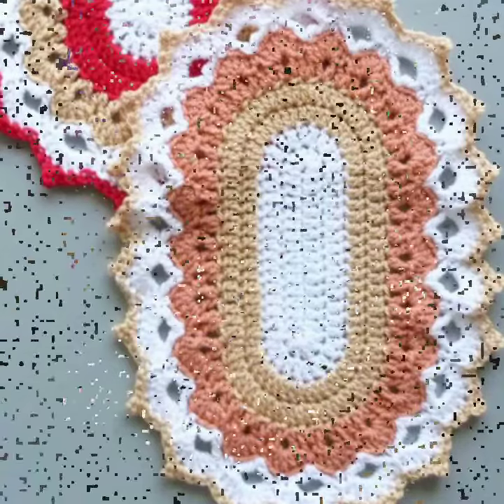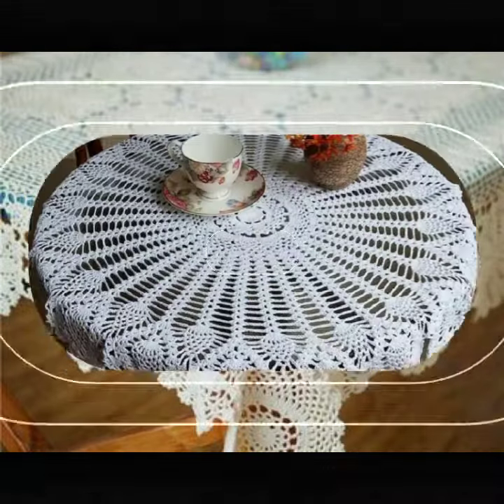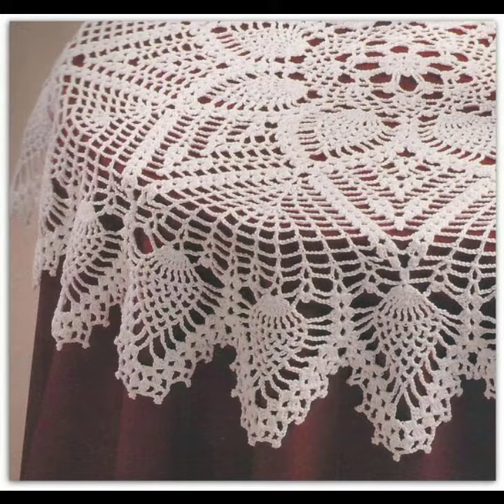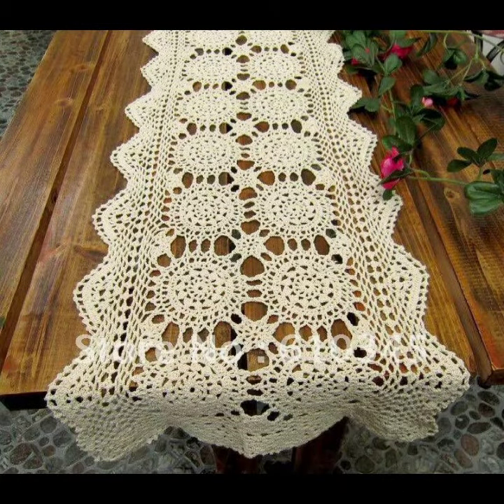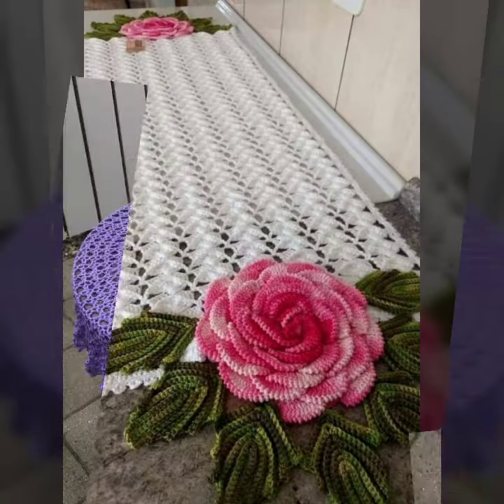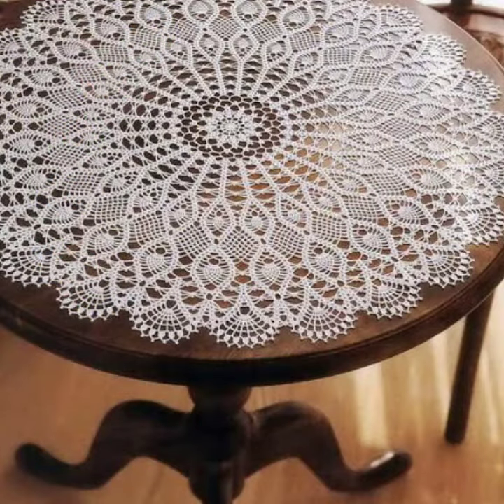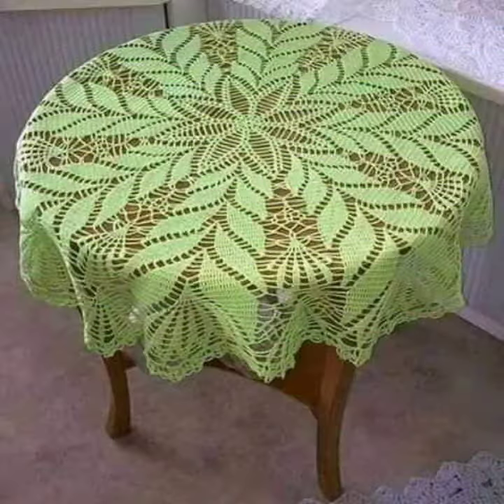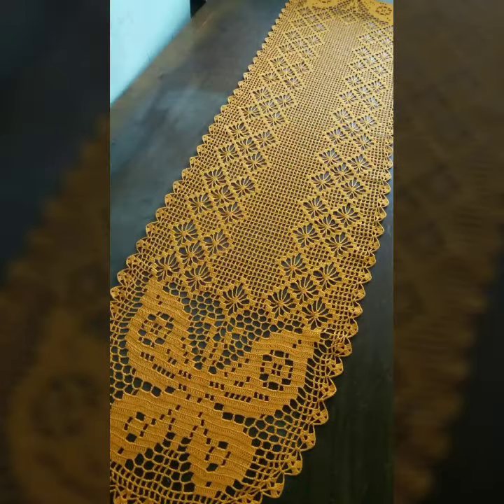Latest trend of crochet table runner patterns